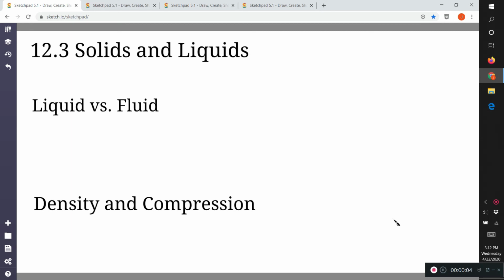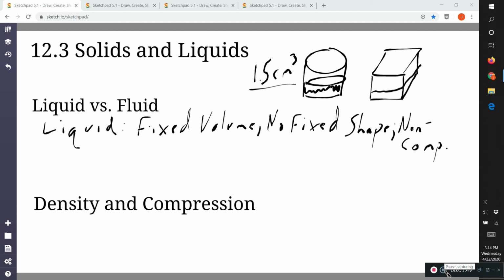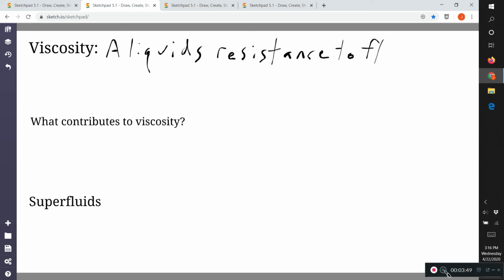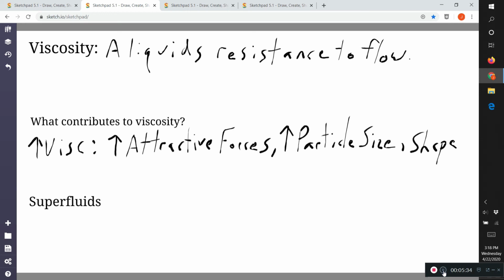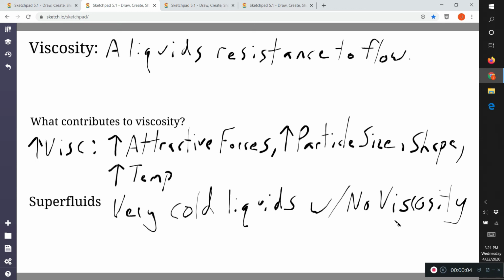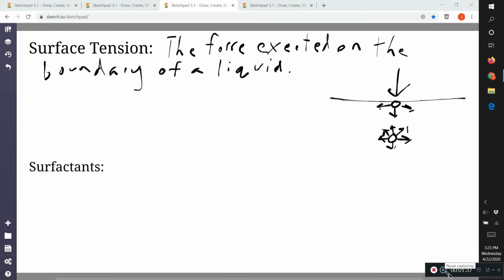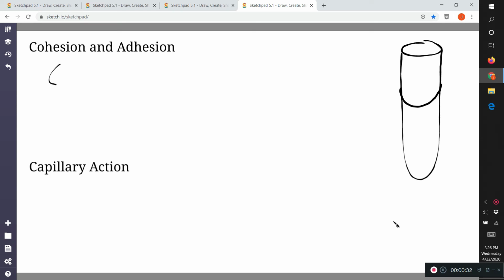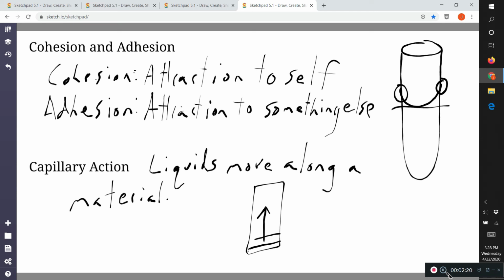Liquids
This video will cover the behaviors and properties of liquids and fluids in terms of compressability, viscosity, surface tension and capillary action.